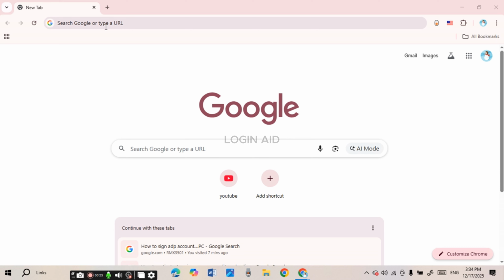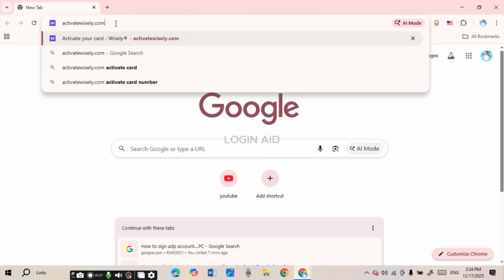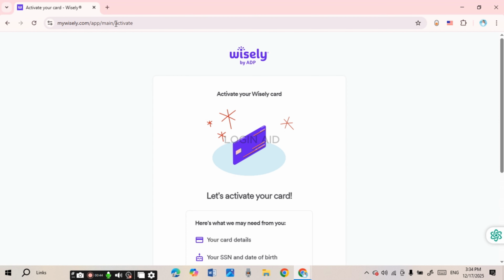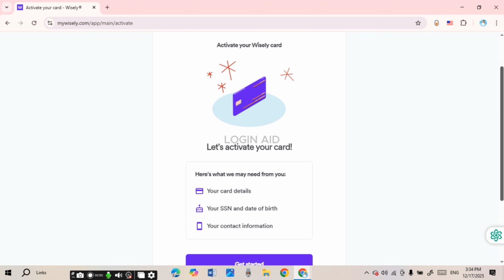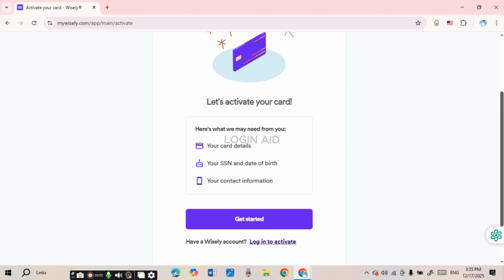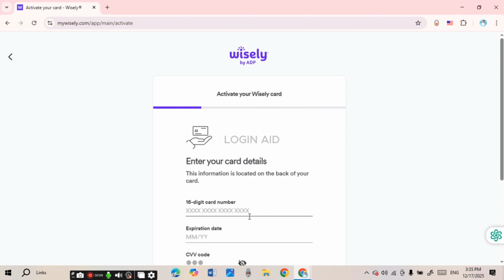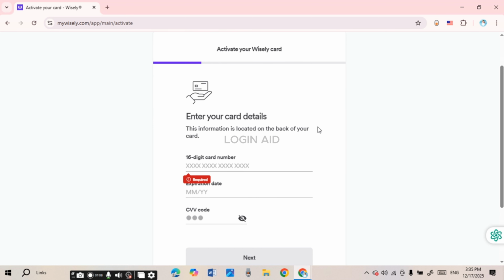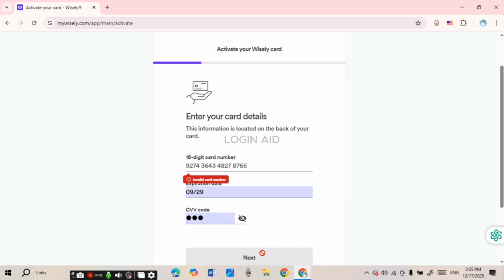How To Activate ADP Credit Card | Start ADP Credit Card Activation 2026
Just received your ADP credit or pay card and need to activate it? This guide shows you how to activate your ADP card. You’ll learn how to activate the card online, through the ADP or Wisely mobile app, or by calling the activation number.